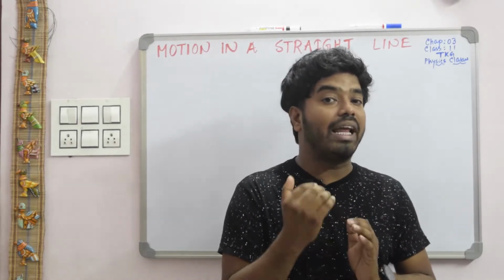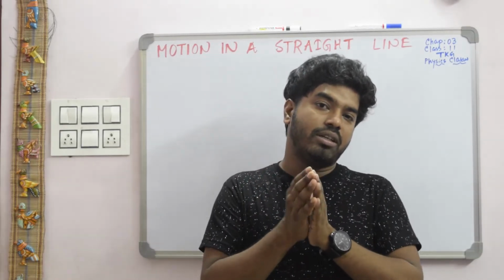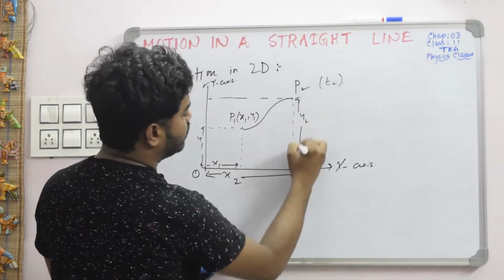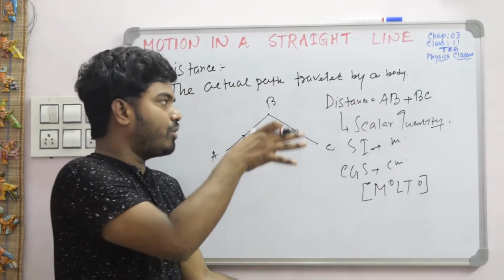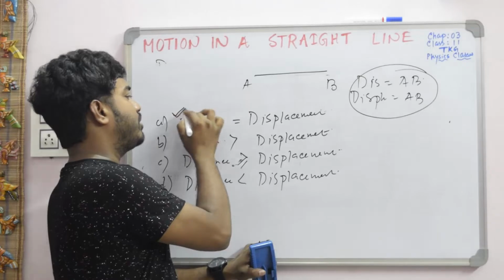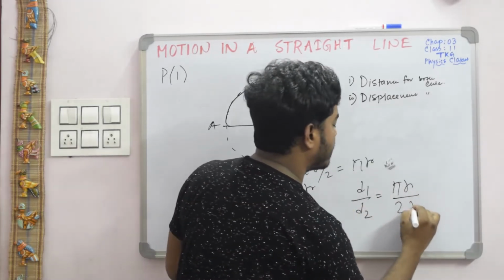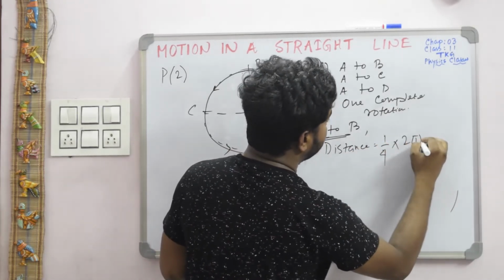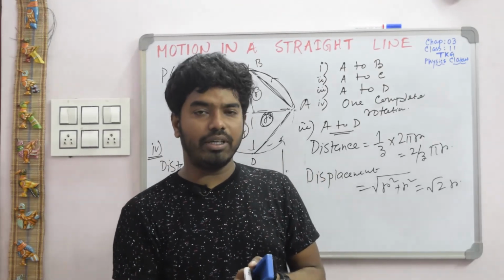Motion in a straight line class 11|| distance and displacement|| CBSE|| TKG Physics Classes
Hi...

THANKING YOU...